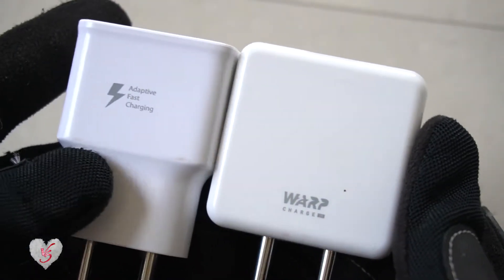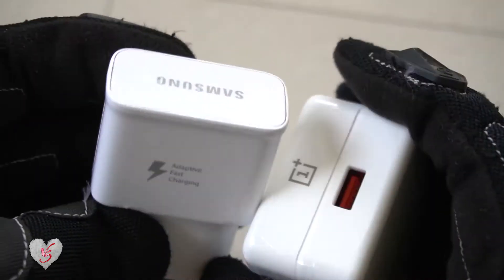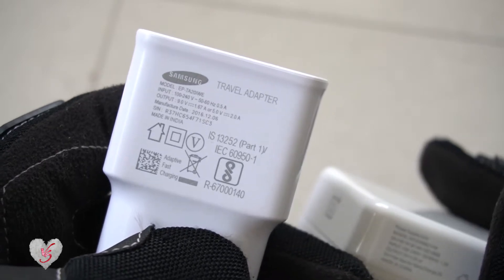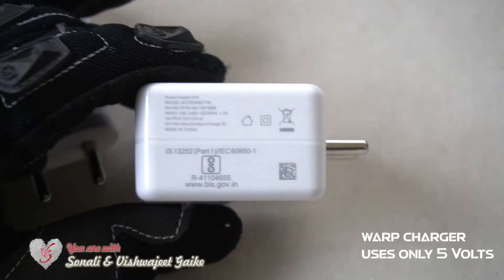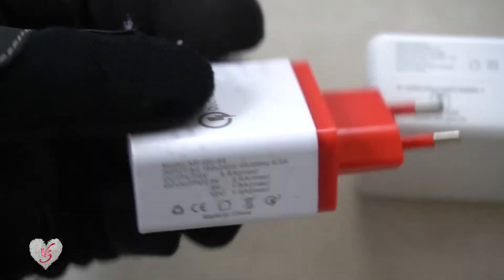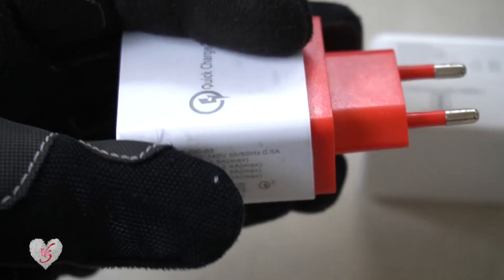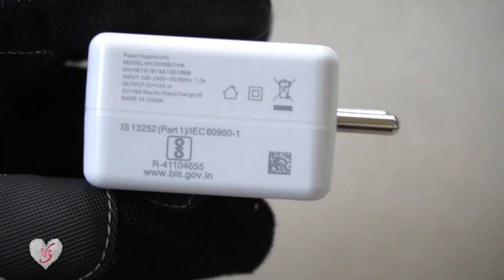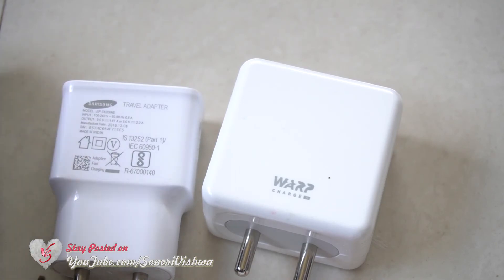Resolved :Difference between Warp charger ( one plus ) and fast charger (all android phones)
We’ve custom engineered our OnePlus Warp Charge 30 Power Adapter to be surprisingly clever. Integrated circuits are built into the adapter itself, so heat is dissipated before it ever reaches your phone. This means faster, safer, and cooler charging that never slows down – even while you’re browsing, gaming, or doing anything else you enjoy on your OnePlus device.

Enjoy remarkably fast charge times and extended use of your battery. Adaptive Fast Charging is the smartest option to charging your Samsung mobile devices. Not only is it speedy, but it knows when to stop charging to prolong the life of your battery. Simply charge your phone from any power outlet.

Compatible with Samsung’s range of fast charging chargers, you’ll hardly run out of power.